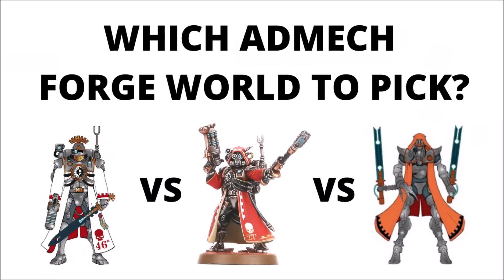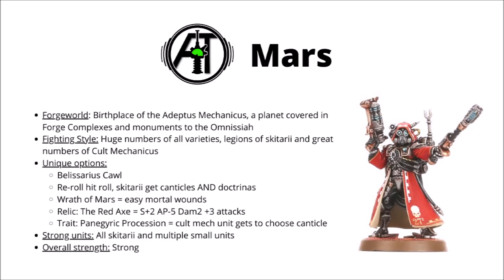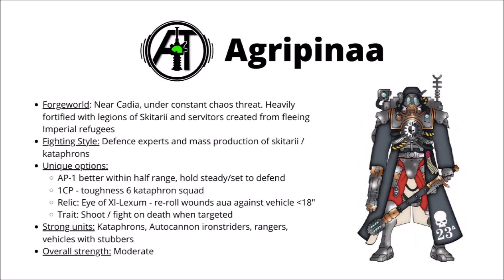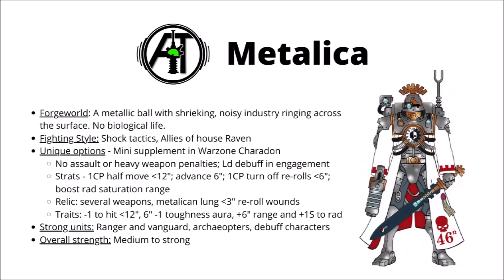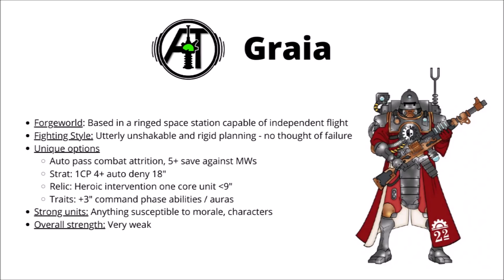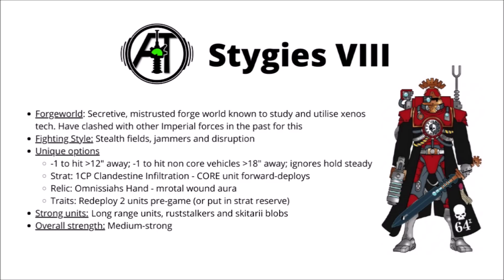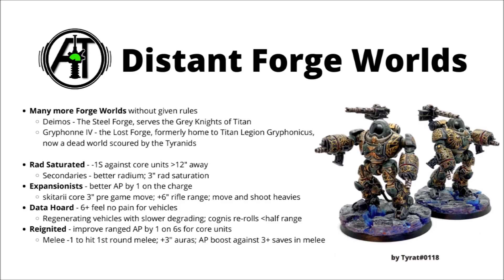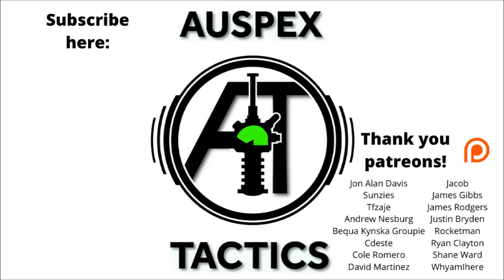Which Admech Forge World to Pick in Warhammer 40K? Choosing Adeptus Mechanicus Factions...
Ryza or Mars, Luicus or Graia? Let's talk Forge Worlds!

0:00 Intro
0:49 Mars
4:07 Lucius
6:27 Agripinaa
9:10 Metalica
12:13 Graia
13:54 Ryza
15:55 Stygies VIII
18:16 Distant Forge Worlds